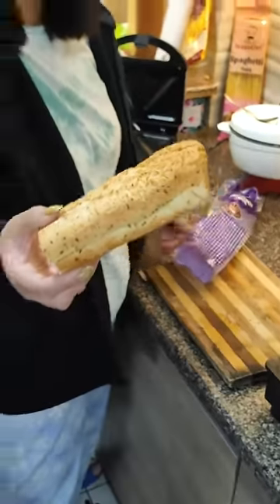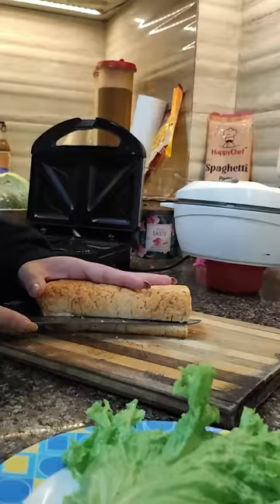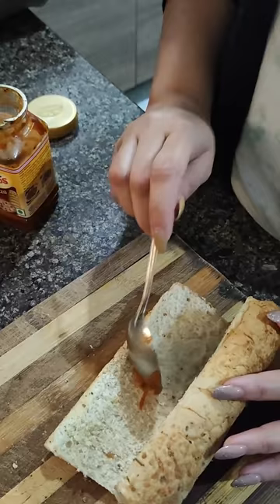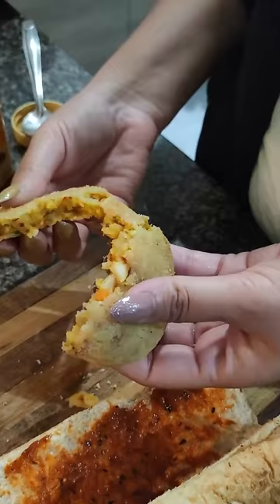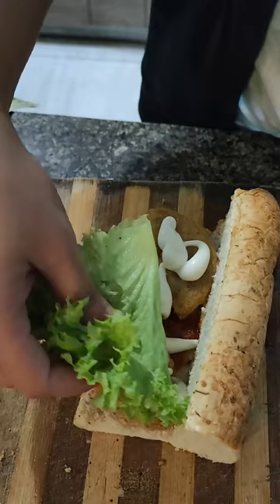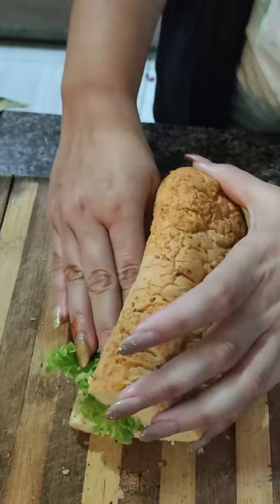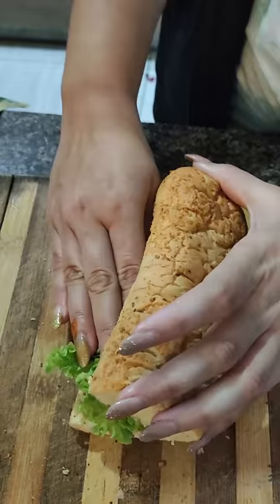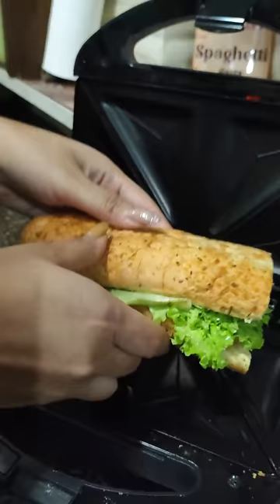subway at home sift 5 mins main😍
Hey Guys, my Name is Nidhi Katiyar and this is my Vlogging channel, where I share a glimpse of my Life.
I am a Mother of a 9 year Old Boy , Housewife, Youtuber and a Brand Owner( @Cuffs N Lashes  )